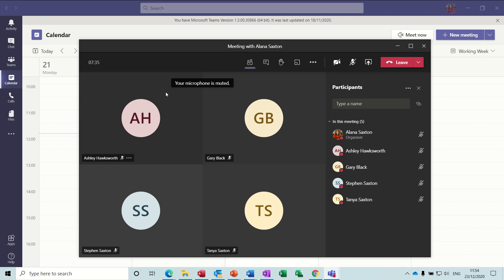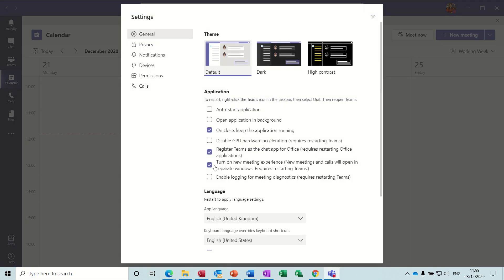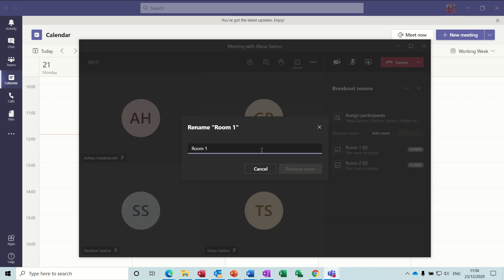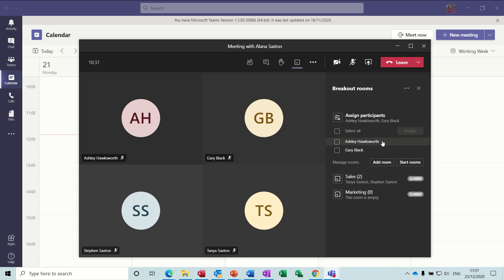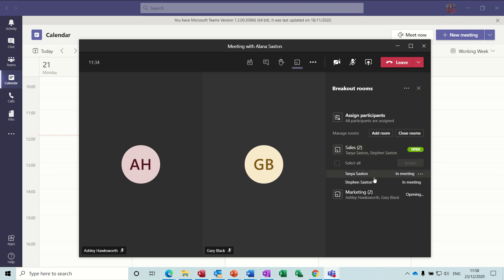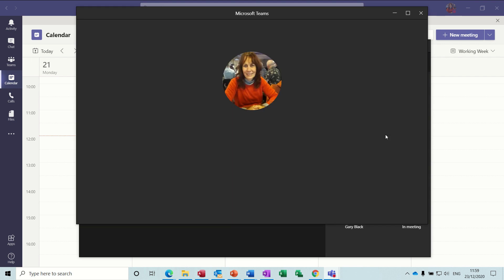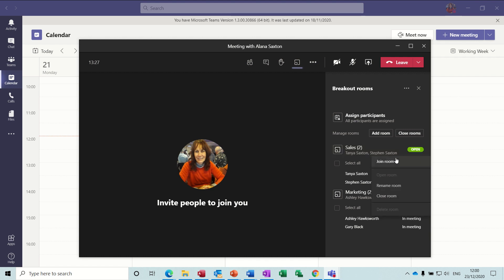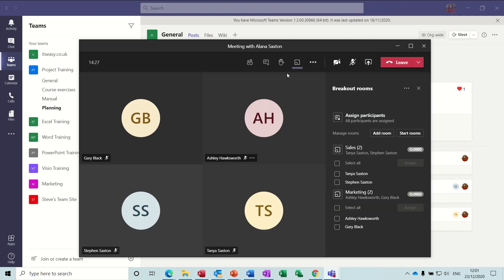Breakout Rooms in Microsoft Teams, New! . Use breakout rooms in teams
This video explains how to use breakout rooms in Microsoft Teams. The tutor covers how to use the new breakout rooms feature in Microsoft Teams. The tutor explains how to add and rename rooms. The tutor goes on to demonstrate how to add people to rooms and then how to open and close the rooms. The tutorial covers how to join a room as an organiser and leave after listening in for a bit. The video also mentions that the breakout rooms feature is new, and that Microsoft Teams must be updated and have the correct settings enabled.